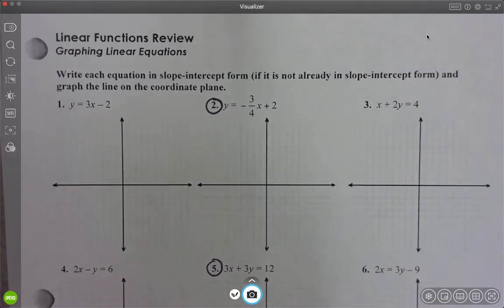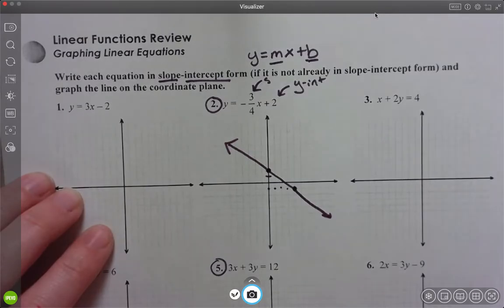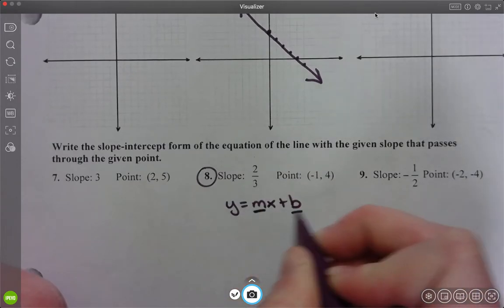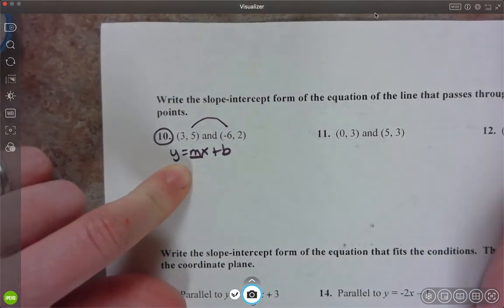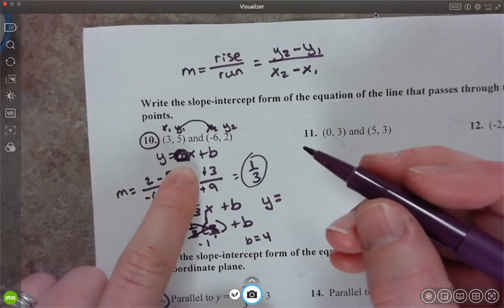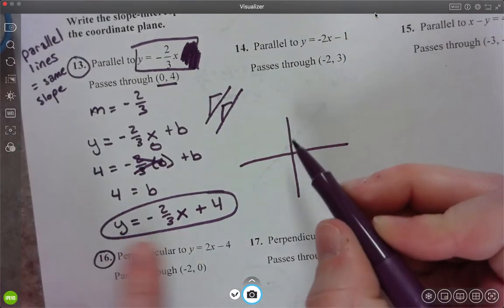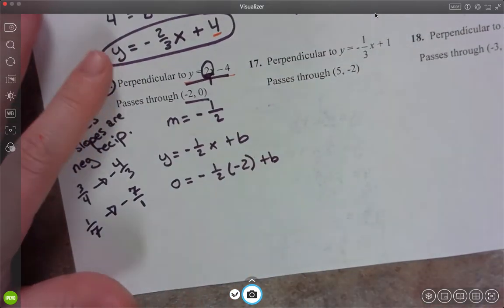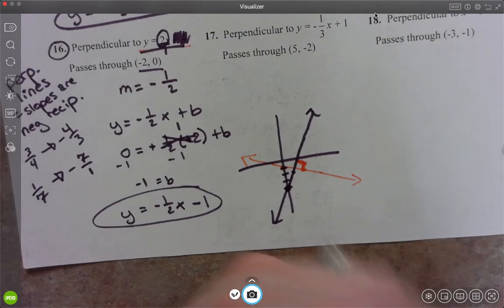ALG II END REV LINEAR FCNS